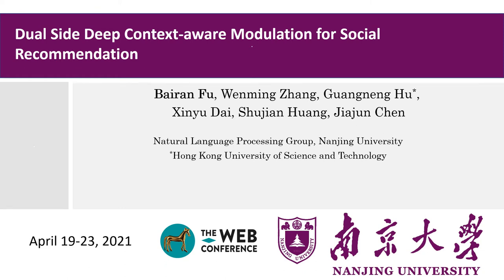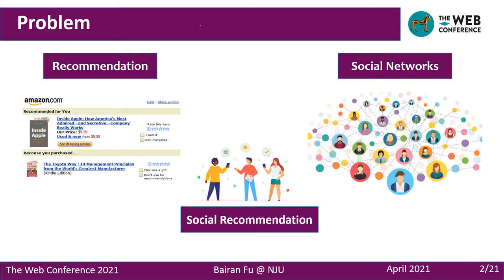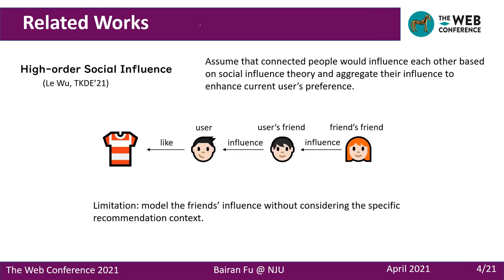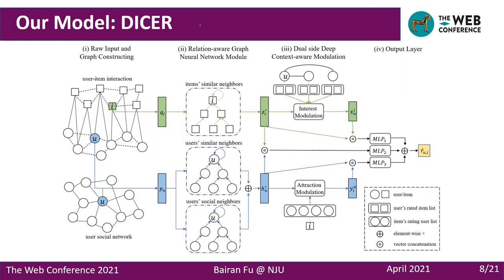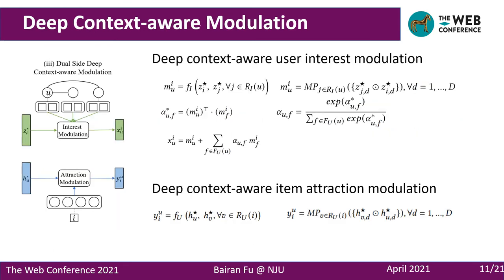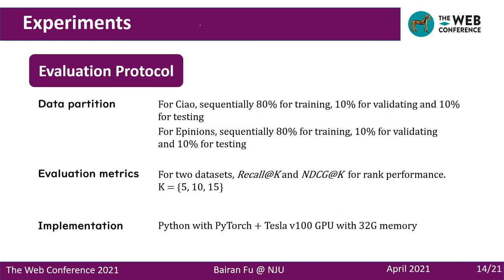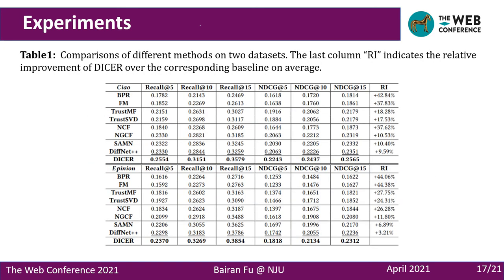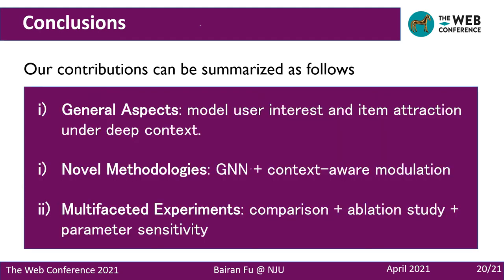Dual Side Deep Context-aware Modulation for Social Recommendation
Authors: Dual Side Deep Context-aware Modulation for Social Recommendation